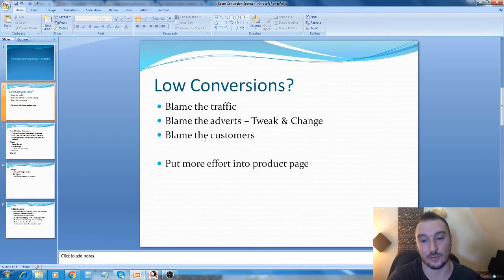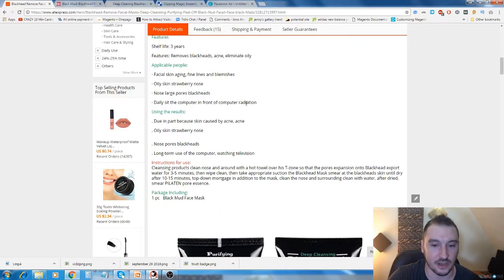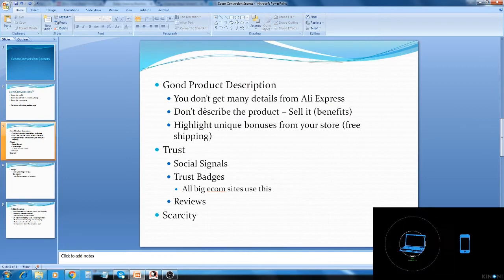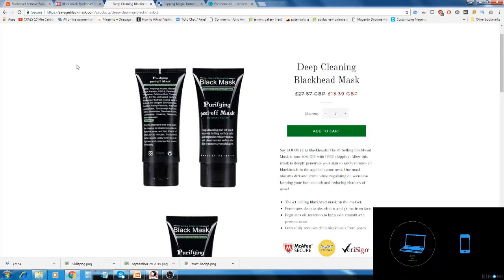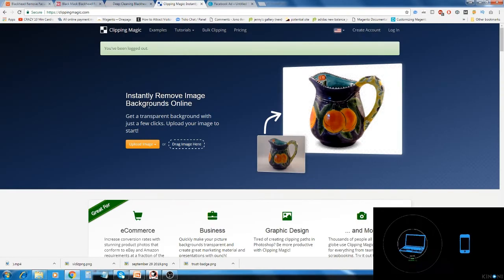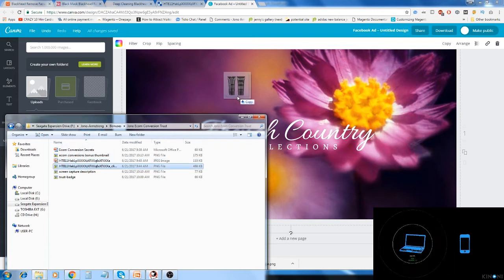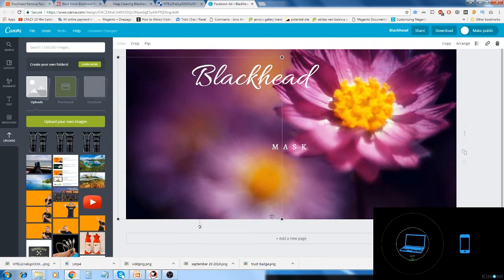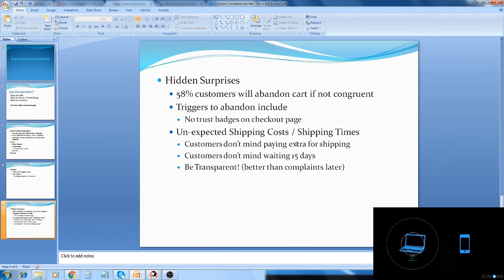How to get better conversions on your shopify store